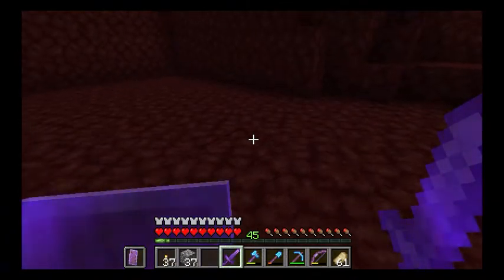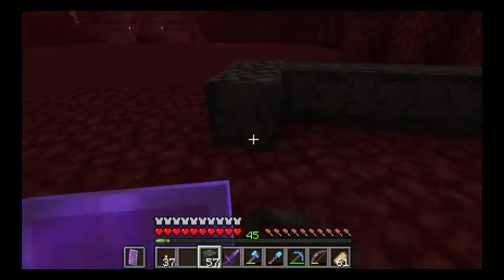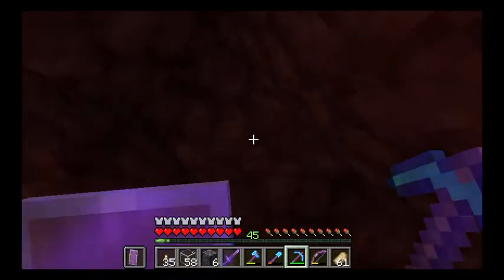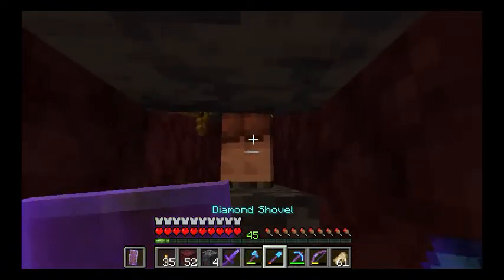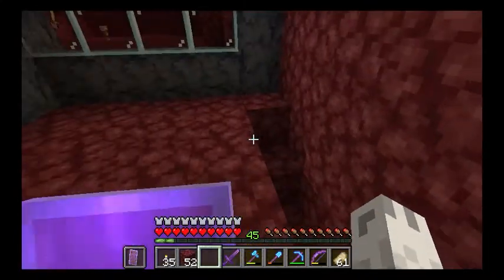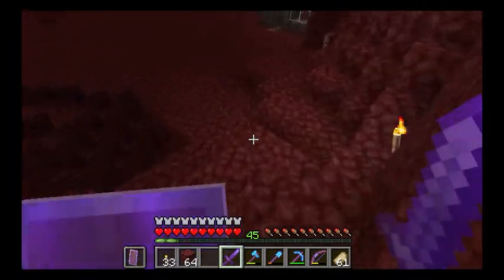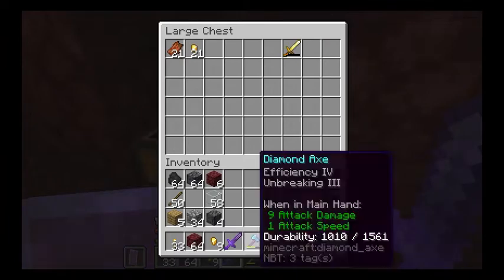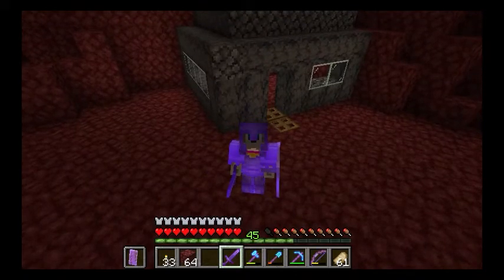How to make a gold farm in minecraft 1 20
How to make a gold farm in minecraft 1.18.  This easy beginner gold farm will give you gold, XP and rotten flesh.  This is one of the most simple gold farms you will ever make.  You need very little resources and you can run it as often as you like.  If you have a cleric to trade all the flesh with, you will also get many emeralds.

Minecraft gold farm

Pupmeister Games.

The style of this video is similar to OMGcraft and Mumbo Jumbo in parts.  A large influence on this series has come from content creators like Avomance, Wattles and Jelly.